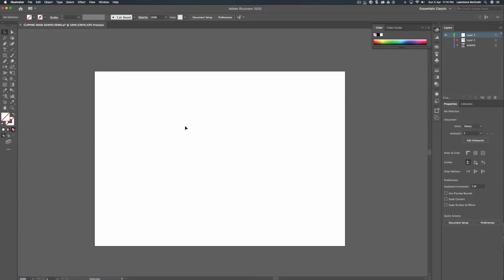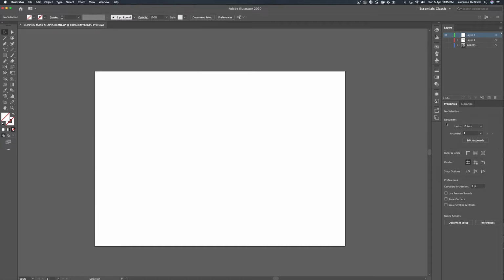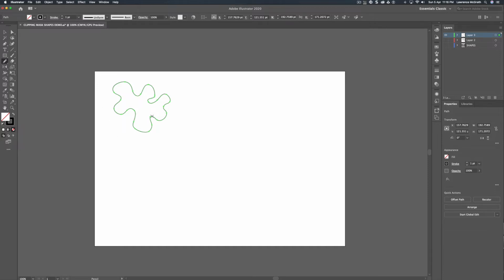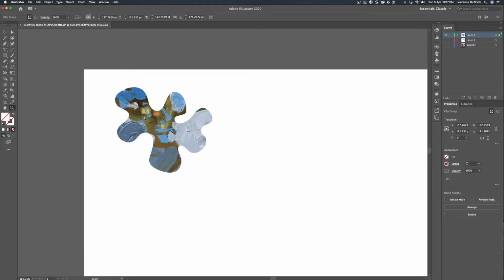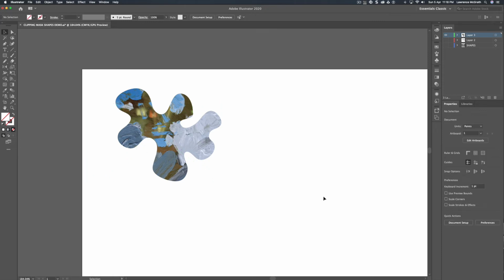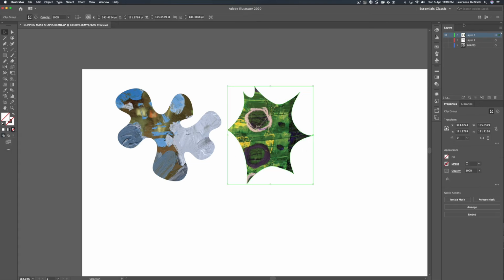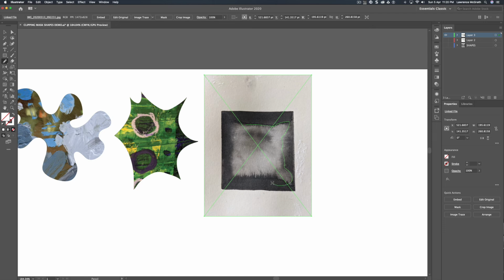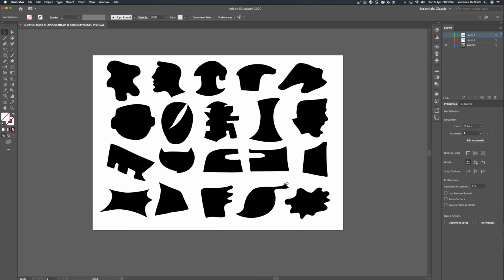Creating a Clipping Mask in Adobe Illustrator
Demo for Grade 9 Graphic Design students - how to create a clipping mask in Adobe Illustrator.